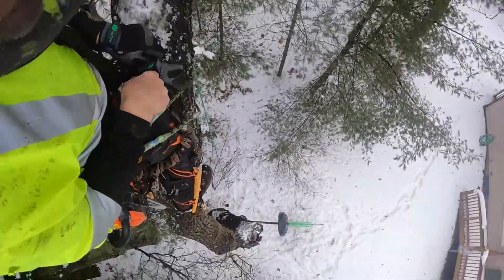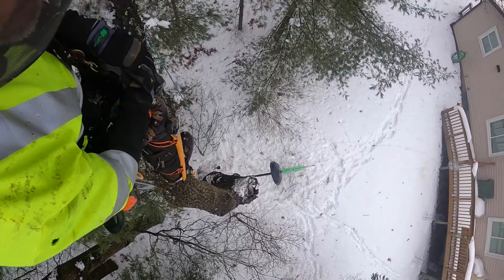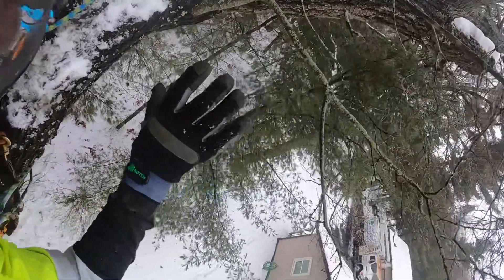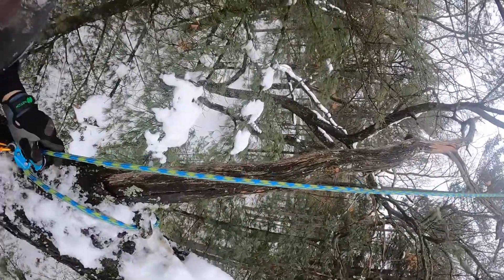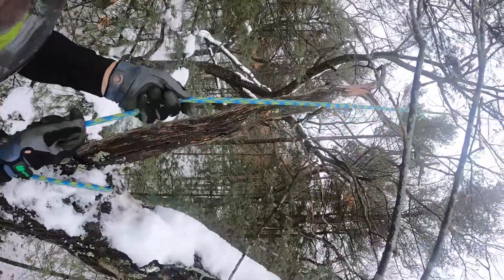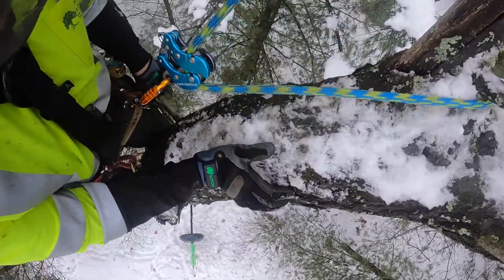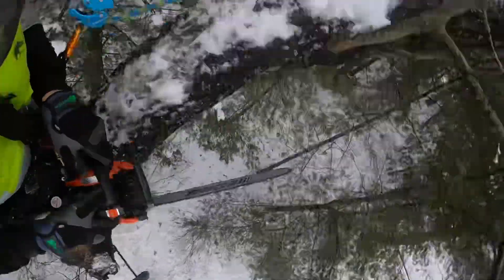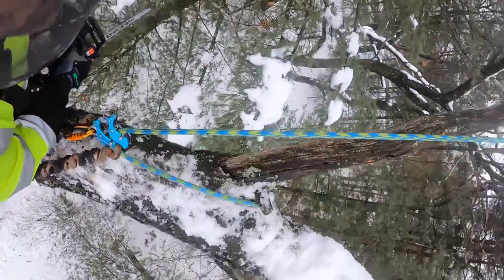Climbing a heavy leaner with decay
This is some vertical footage I found in my archive from last year and it worked out to flip it horizontally to get along for video. There’s a few tips and tricks to be had. I hope you enjoy the video. Please like and subscribe and don’t forget where all of your purchases help support our Guatemala project where we teach biology students how to ascend into the rainforest canopy for research.